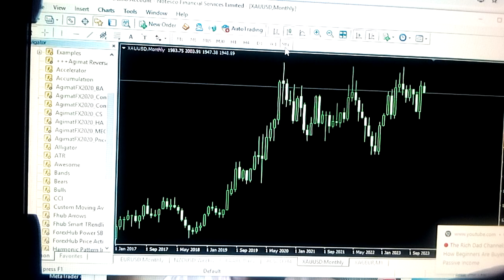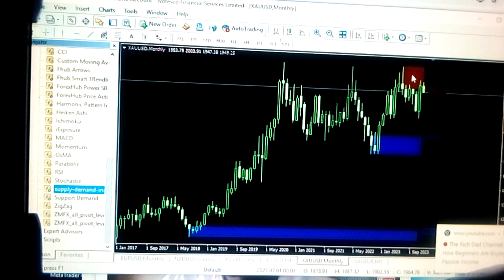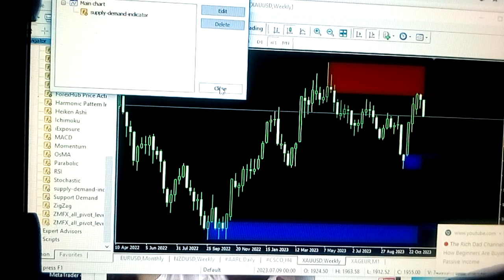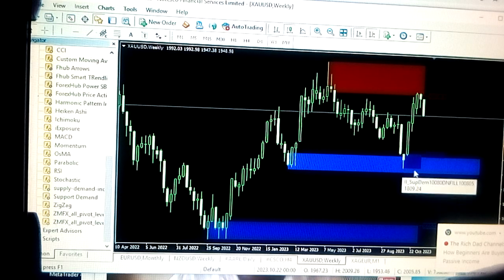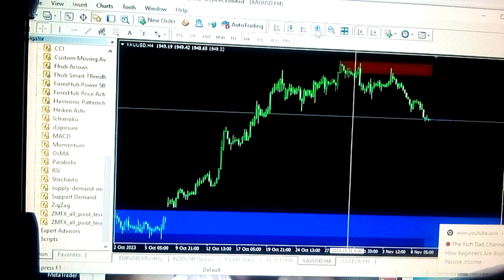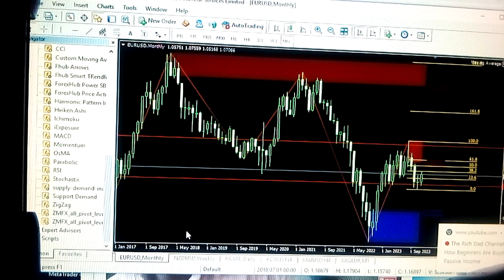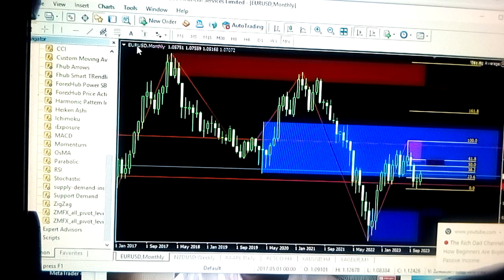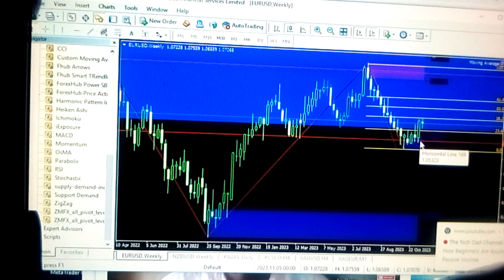how to use supply and demand indicators